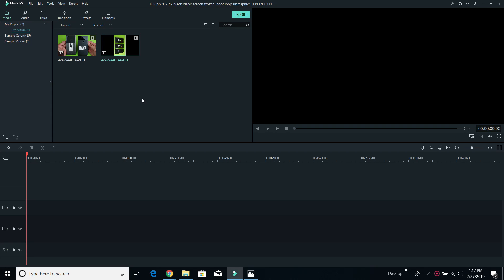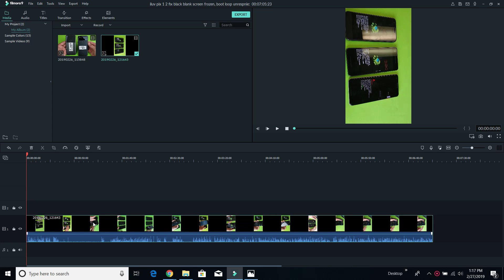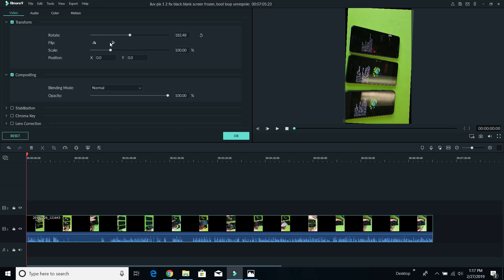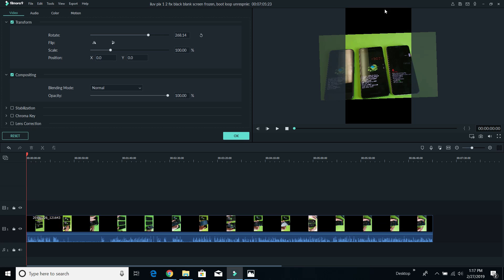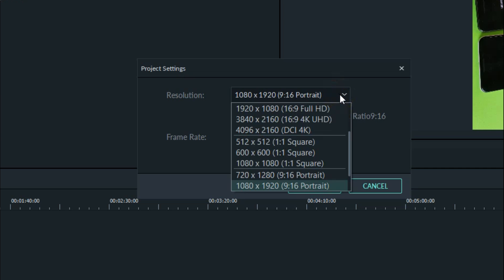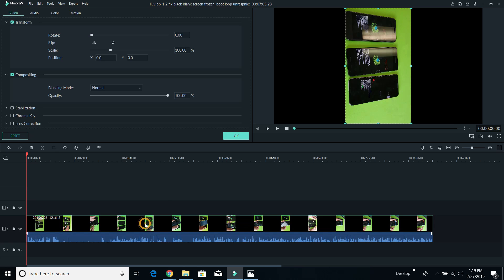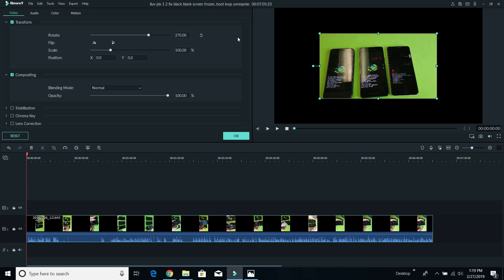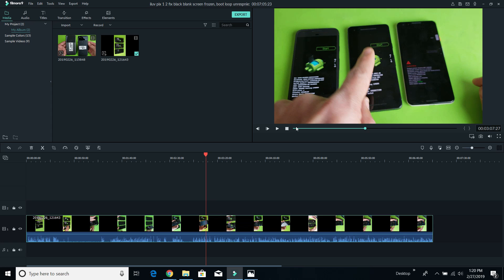Filmora 9: How to Rotate or Flip Video & Photos Perfectly!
In this tutorial i show how to rotate (portrait to landscape) and flip your videos and/or photos so it lines up perfectly using the Wondershare Filmora 9 video editor. The thing is, with this new Filmora 9 version its more difficult to do then the previous versions.

Here is a playlist of my other how to tutorials on Filmora 9

I plan on making alot of tutorials on this platform and comment if you have any questions if its too hard to answer i may just make another video on it.